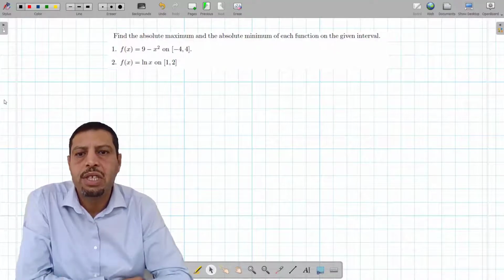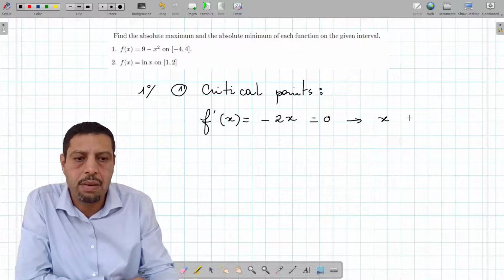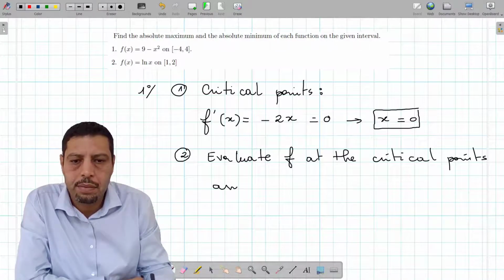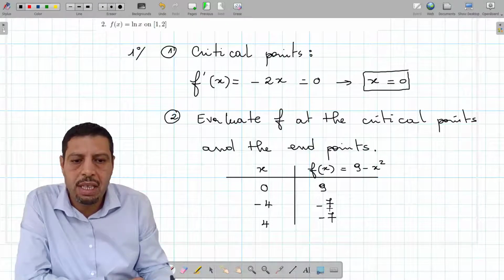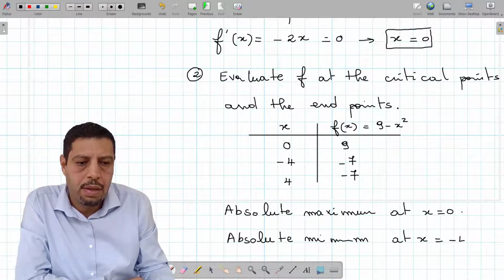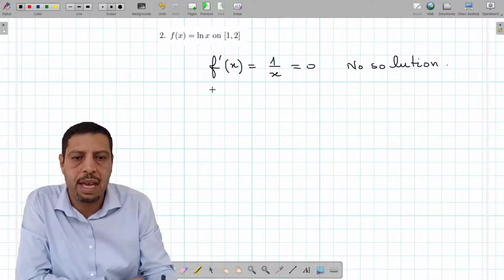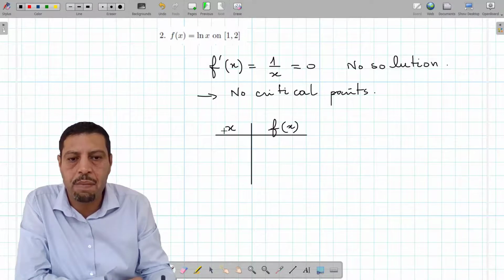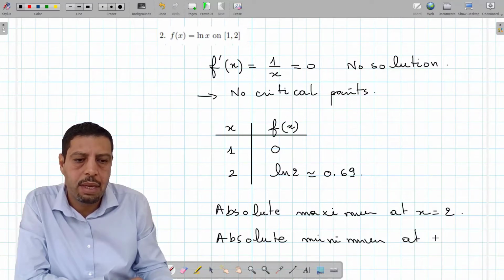Finding absolute maximum and minimum